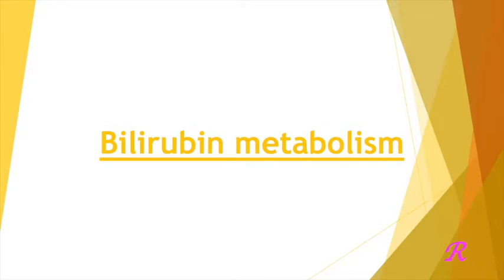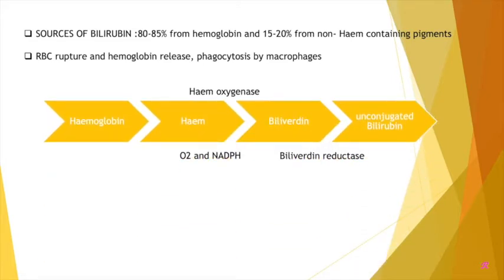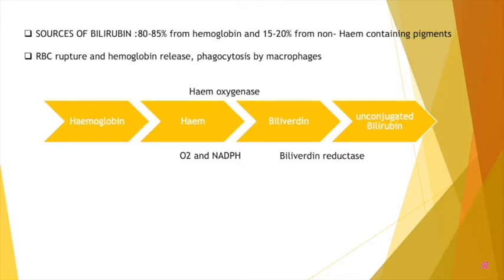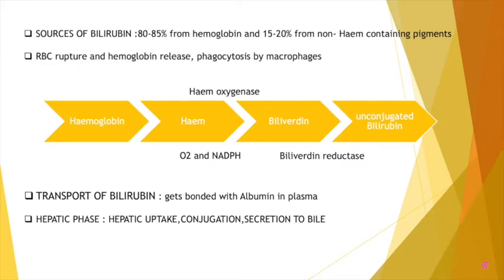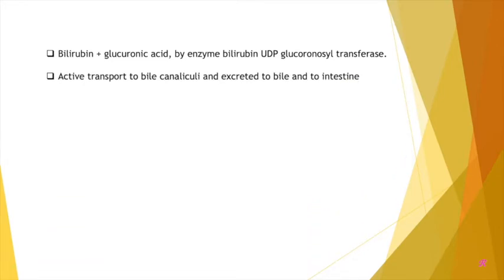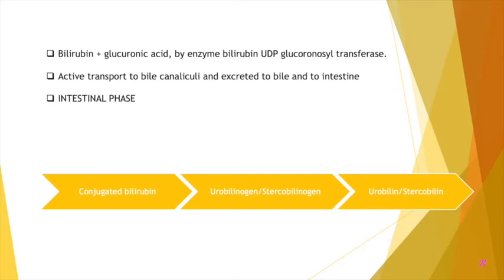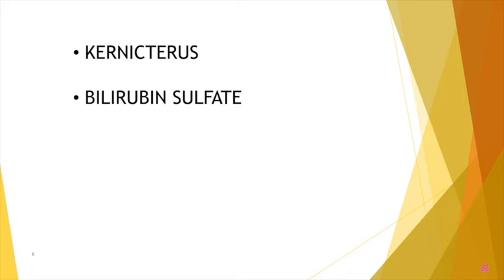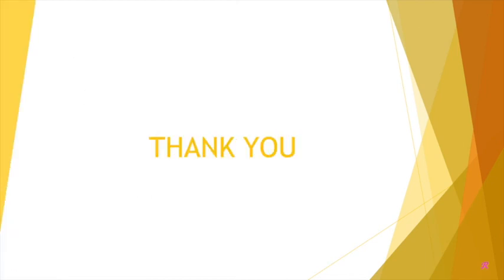Bilirubin Metabolism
In this video am giving a brief note on Bilirubin Metabolism.